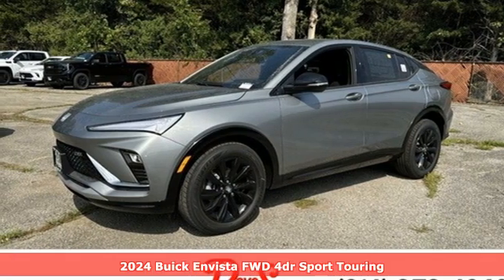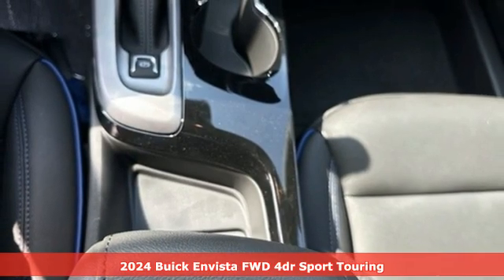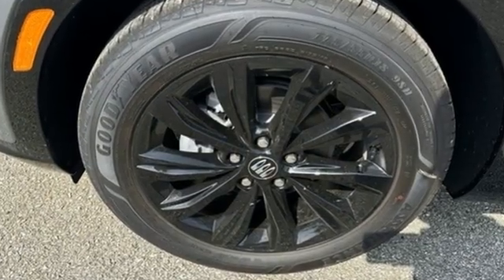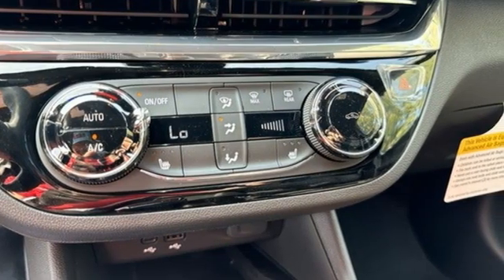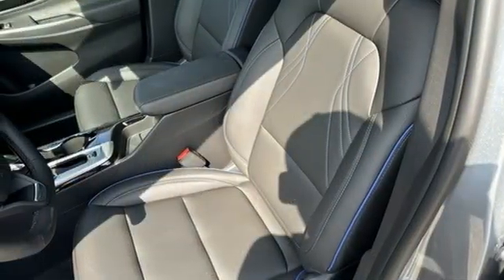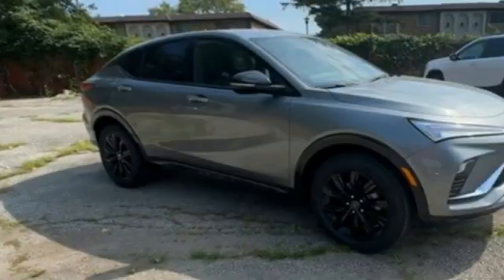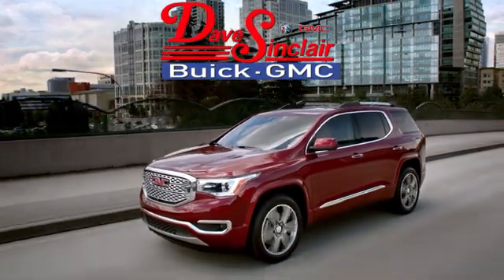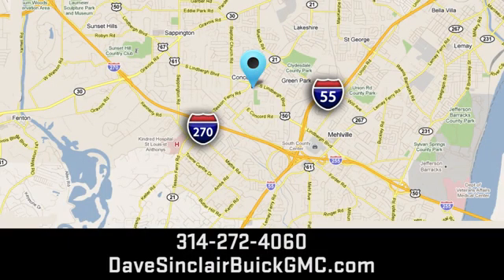New 2024 Buick Envista Saint Louis, MO B240613 - SOLD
Year: 2024
Make: Buick
Model: Envista
Trim: Sport Touring
Engine: ECOTEC 1.2L Turbo
Transmission: Automatic
Color: Moonstone Gray Metallic - Gray
Interior: Ebony seats and interior with
Stock #: B240613
VIN: KL47LBE26RB224171

Address:
5655 S Lindbergh Blvd